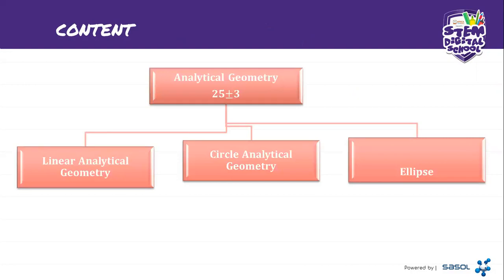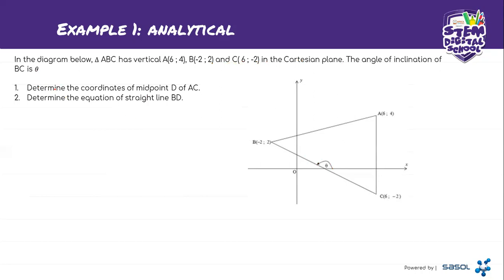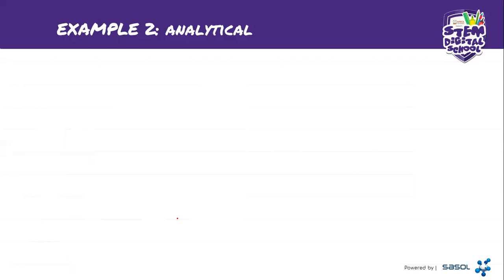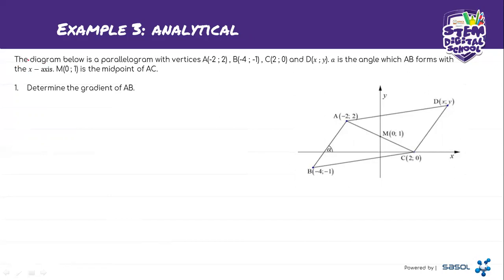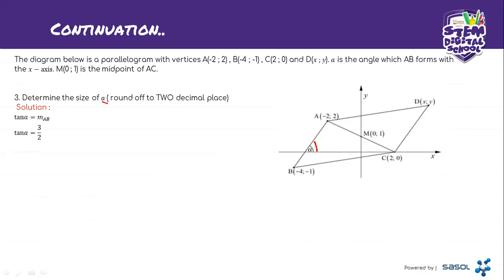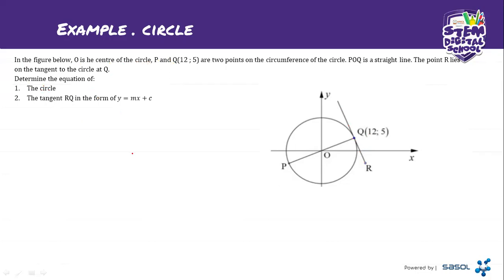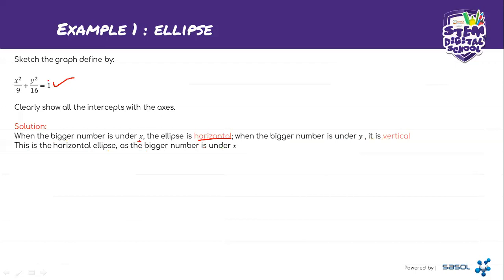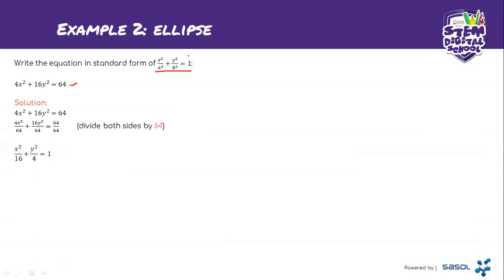Grade 12 - Technical Mathematics | Linear & Circle Analytical Geometry